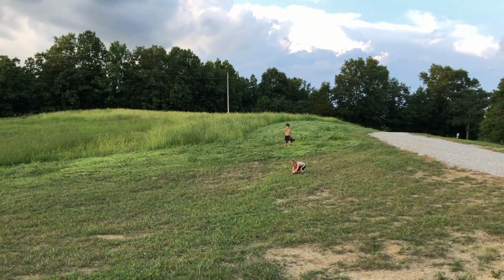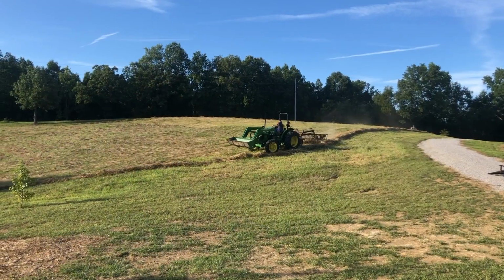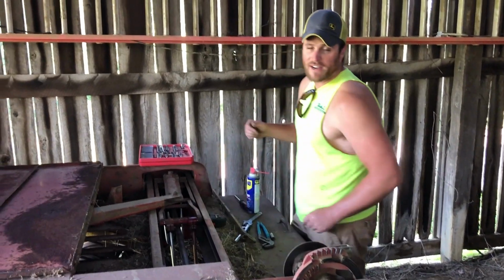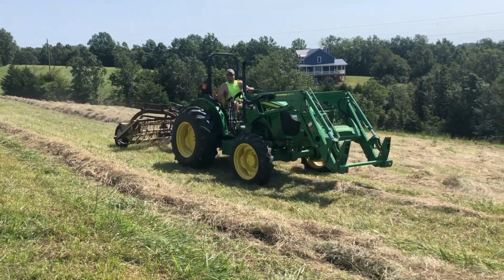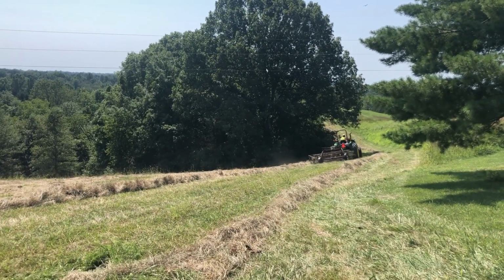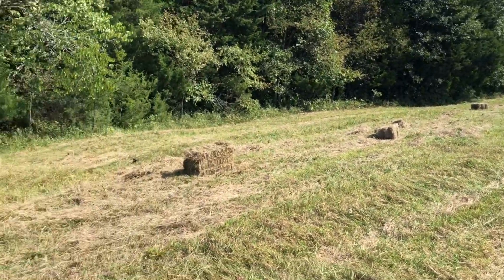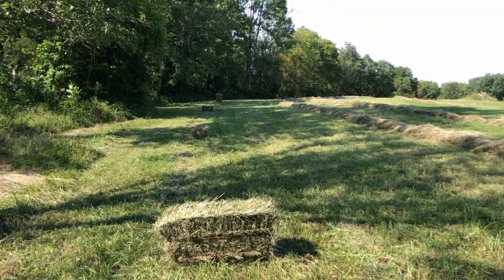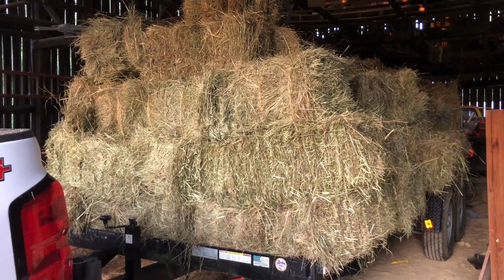HAY DAY! Final cutting of hay for 2020 with our John Deere 5065E & New Holland Baler!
Welcome back to Collins Country! We did our final hay cutting of the year with our John Deere 5065E and our old New Holland Baler! This video shows every step of the process for making hay bales- cutting, raking and baling. It got delayed because of rain but we were able to get it finished before we left for vacation. Also, we still love living in the modern farmhouse we built!